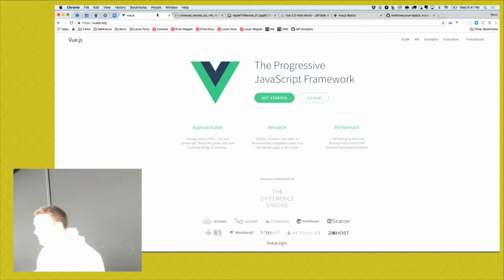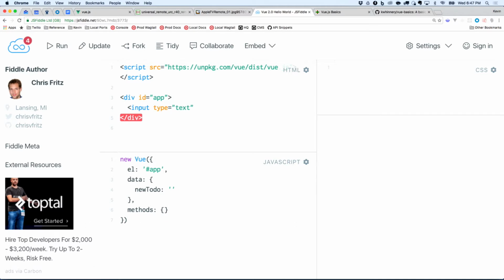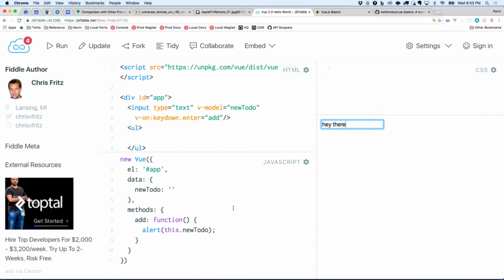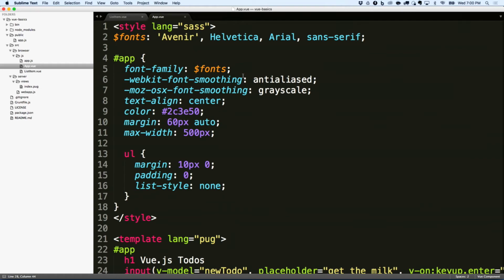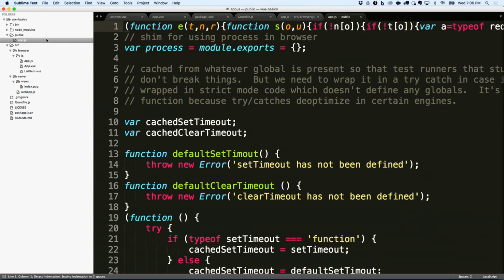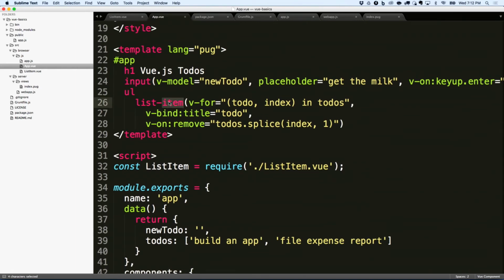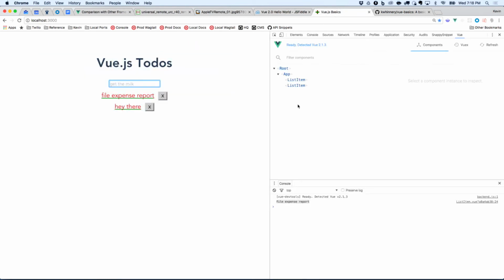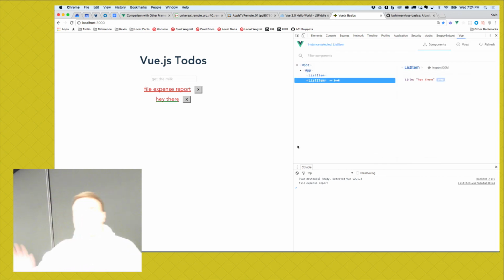Kevin Whinnery: Vue.js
We're super excited to welcome Kevin Whinnery, founder of JavaScriptMN and Developer Experience rockstar at Twilio, back to the JSMN stage! At our November meetup, he walked us through a few of the reasons why Vue passes his "smell test" for application frameworks, and why you might find it useful in your next application.